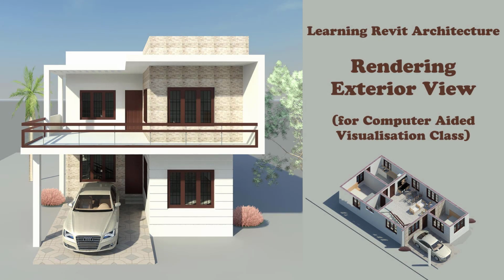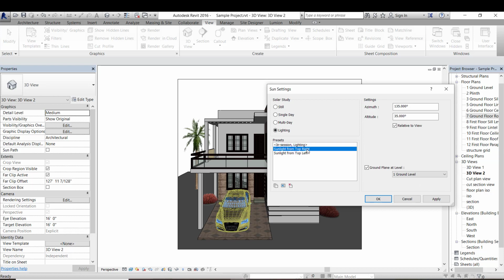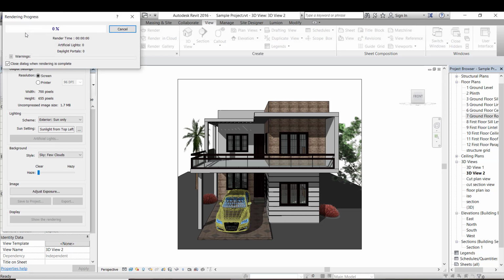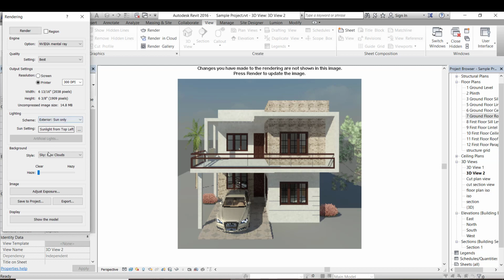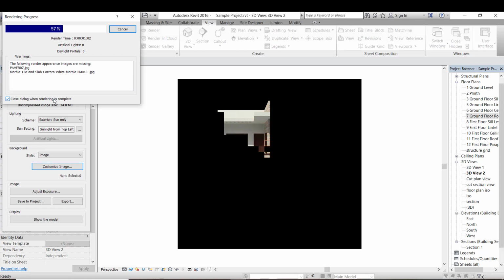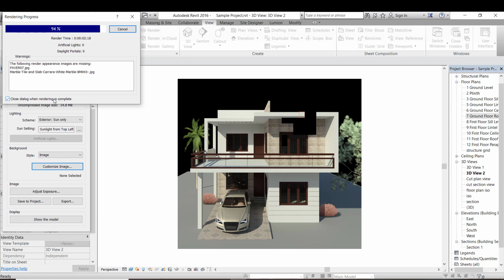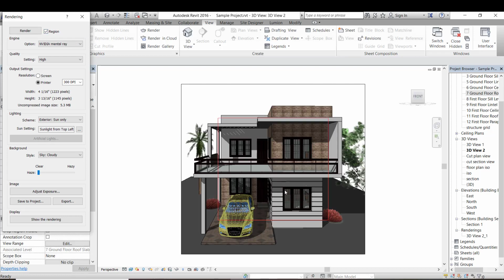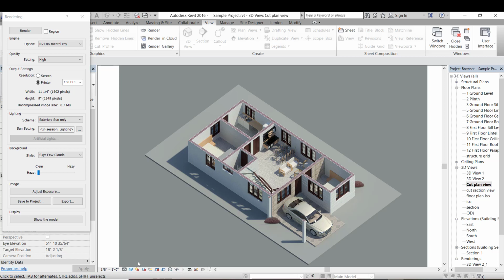Revit Architecture Basics - Rendering a Exterior View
Revit Architecture Basics-Rendering an Exterior View
Content created for Computer-Aided Visualisation Class for B. Arch 2nd year students by Ar. Abisha Dhas